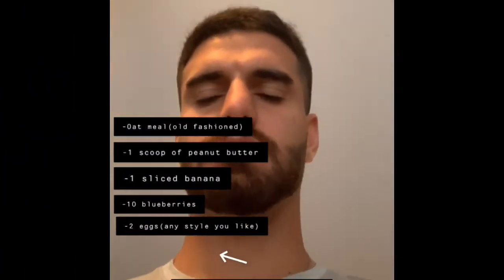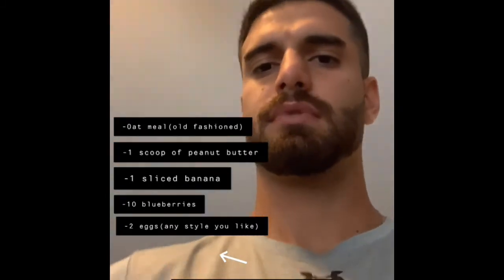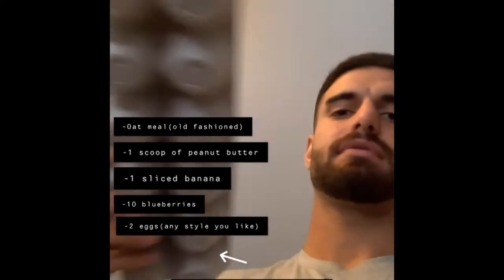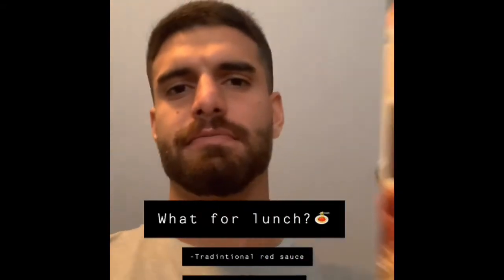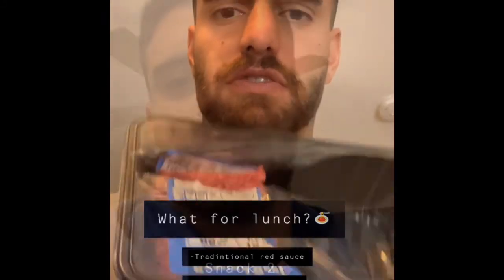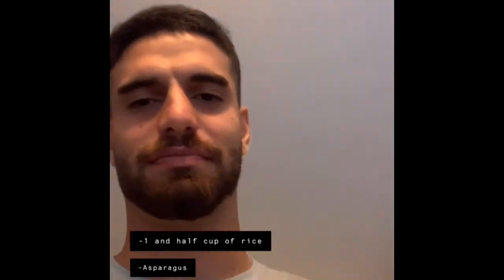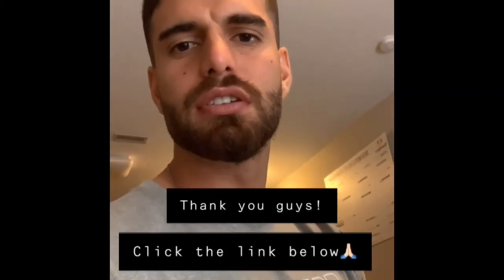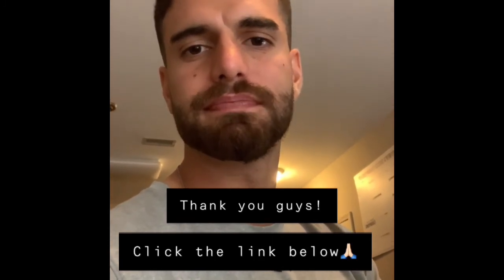"Daily Meal Plan"- Life of a College Student Athlete pt.3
The video will include details about the daily meal plan of a D1 college soccer player. Breakfast, Lunch, Snack and Dinner included.
CLICK THE LINK BELOW (show more) to learn more about a meal plan.